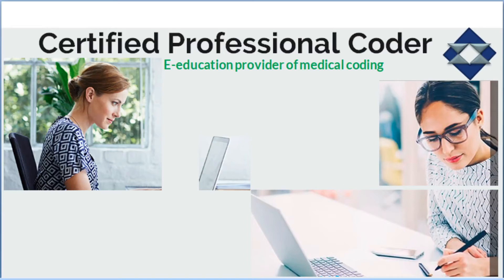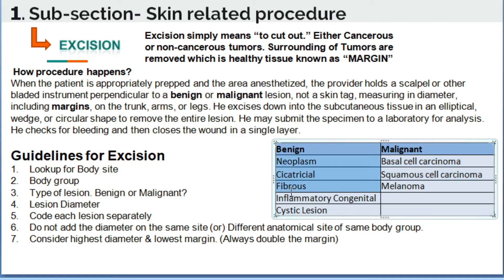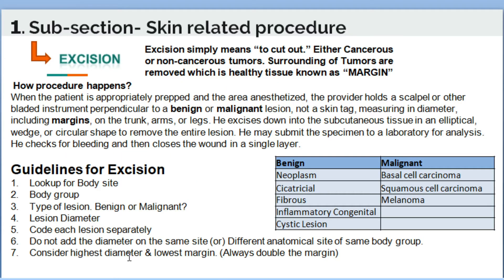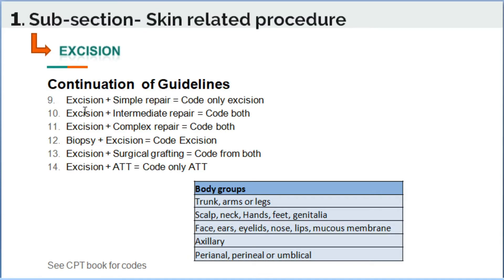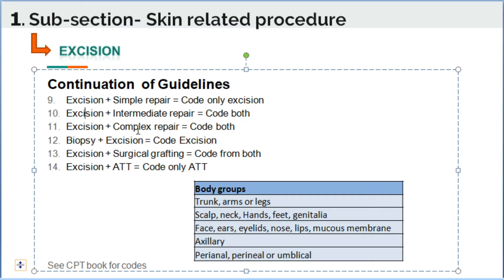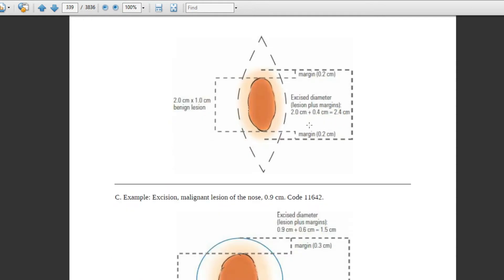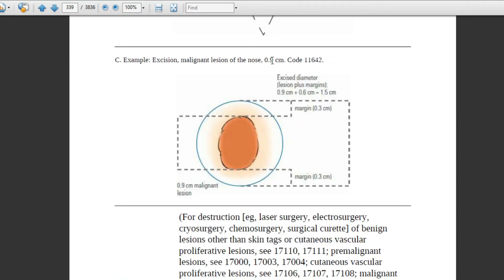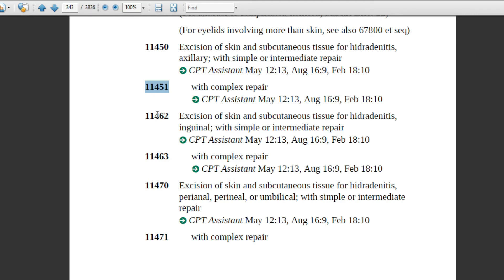Integumentary system - Excision - Current Procedural Terminology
This video provides information about Excision procedure guidelines & different procedures codes description of CPT's sub-section of Integumentary system